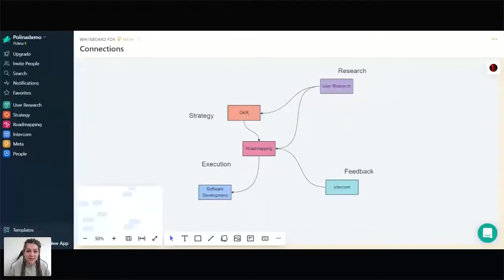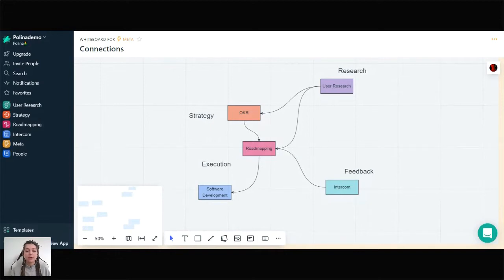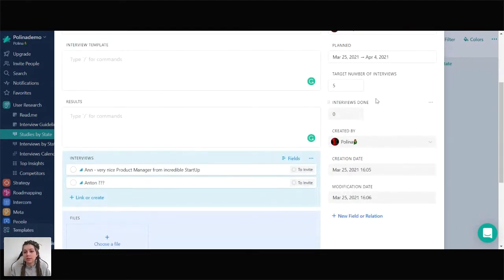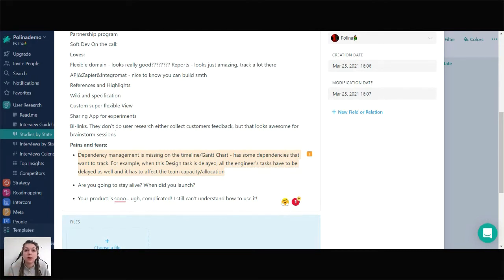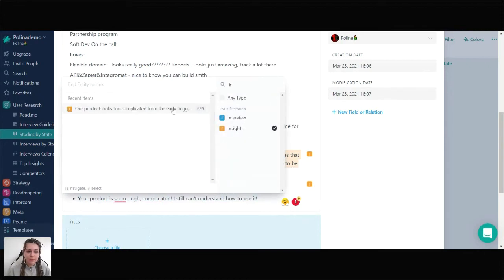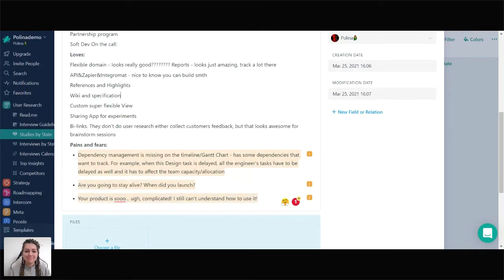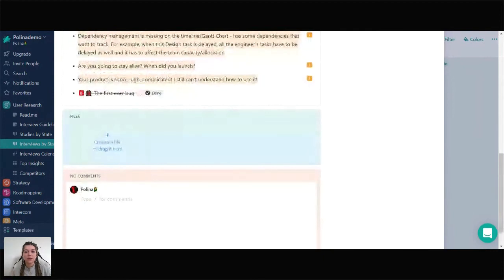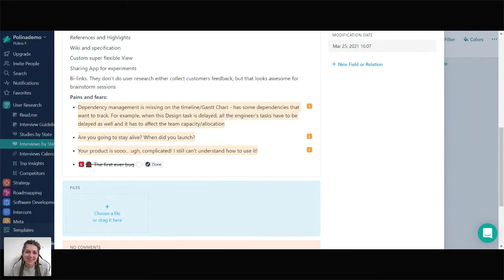Fibery Orientation: Live demo + Q&A for product teams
Watch the webinar to learn how to set up and customize your product workspace, from User Research to Strategy to Roadmapping.

00:00 - Intro
05:23 - Workspace overview
06:30 - User Research process
16:40 - Strategy process
19:37 - Roadmapping process
22:45 - Software Development process
28:28 - Intercom integration
34:38 - Q&A

👀 If you need help with the setup, book your free personalized concierge support